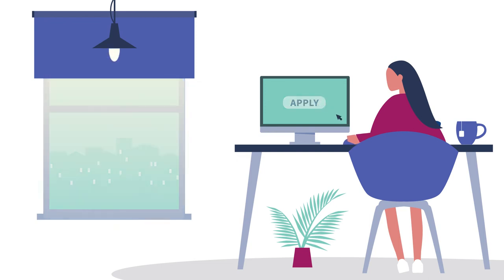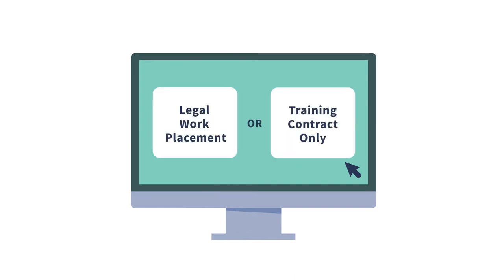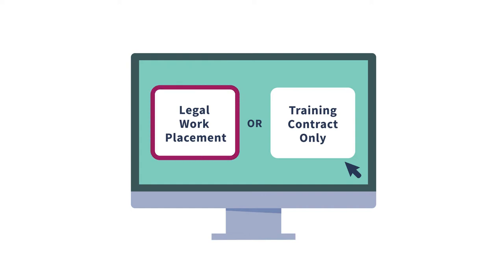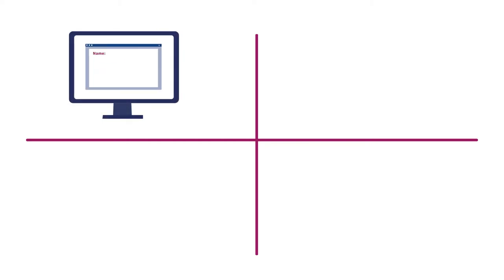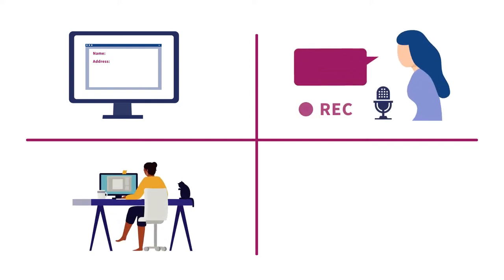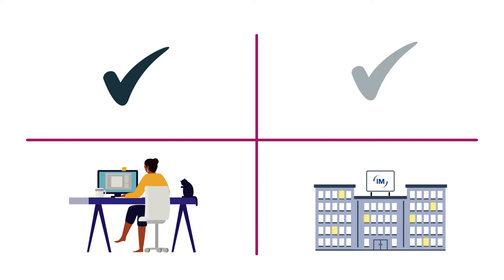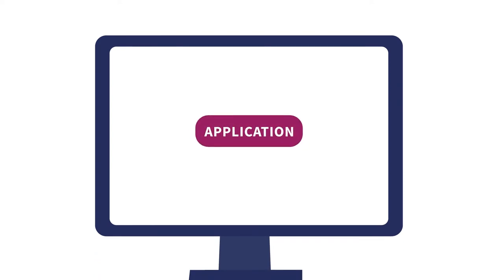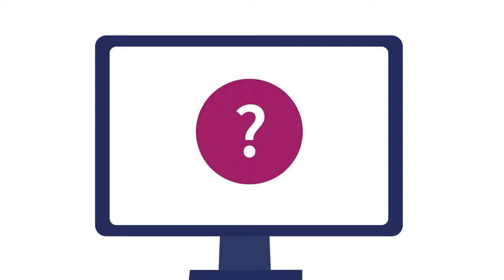Applying for a Training Contract at Irwin Mitchell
Find out more about the application process for our graduate training contracts.